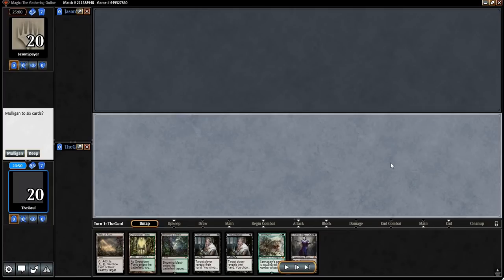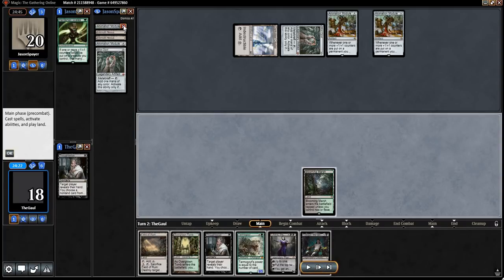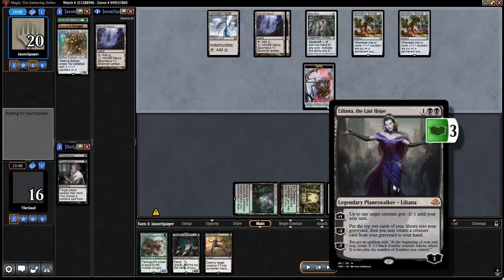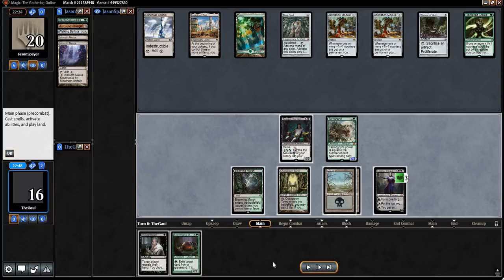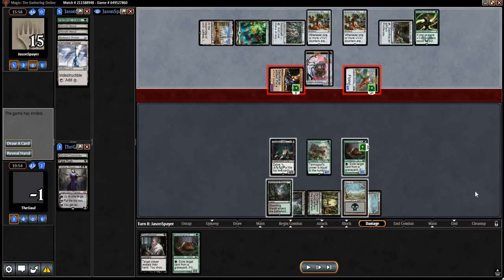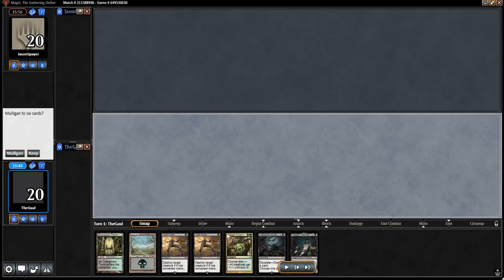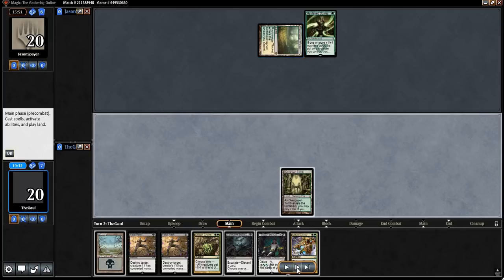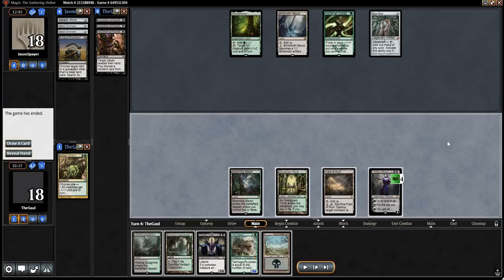Golgari Midrange vs Hardened Scales Affinity (3)!